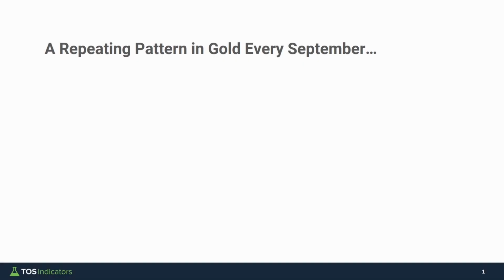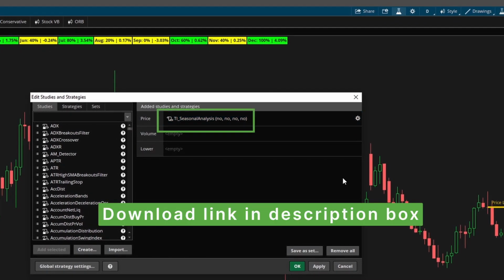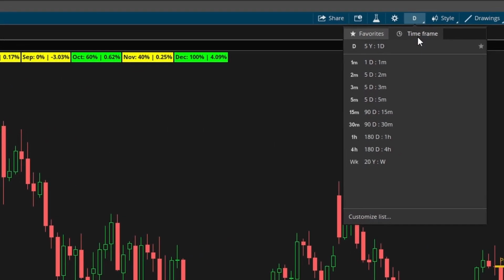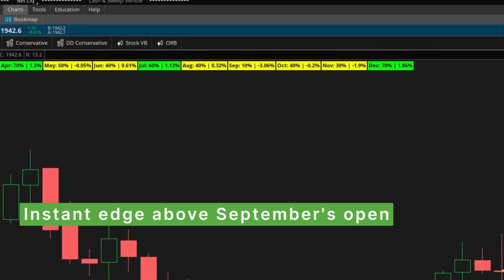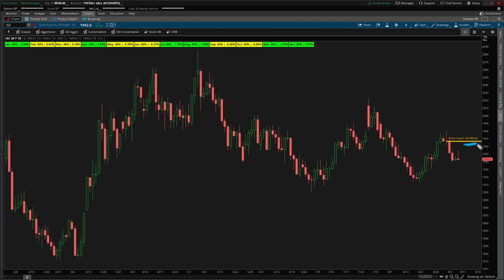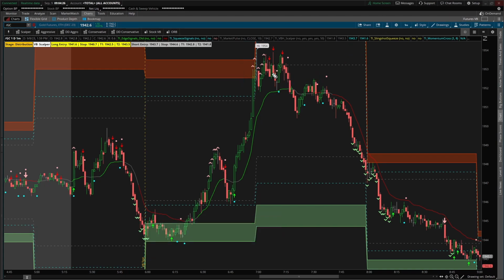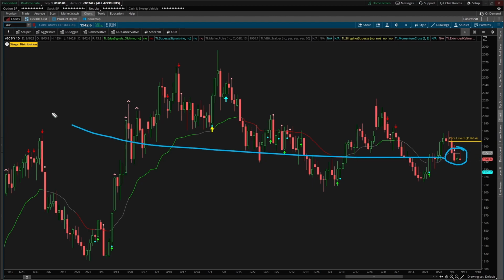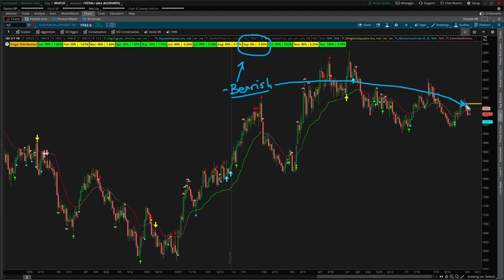Gold's September Seasonality (10 Year Analysis)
I'll share 5, 10 and 20 year stats for this repeating pattern in Gold, and share day trading and swing trading setups to take advantage of this move.

⏱️ Here are video timestamps that might come in handy:

0:00 - Unique Pattern in Gold
1:10 - 5, 10 and 20 Year Analysis
3:15 - Day Trading Setup
4:03 - Swing Trading Setup
4:58 - Summary